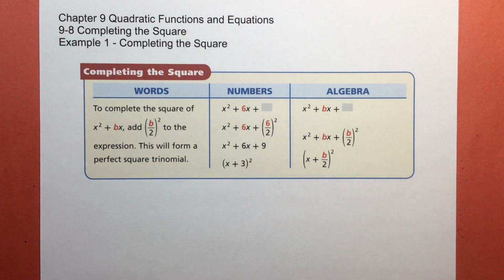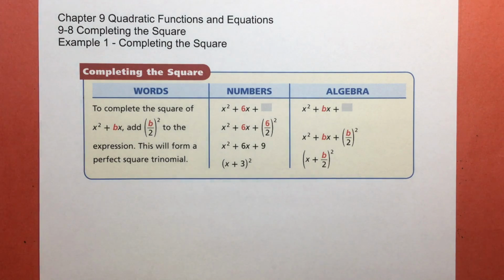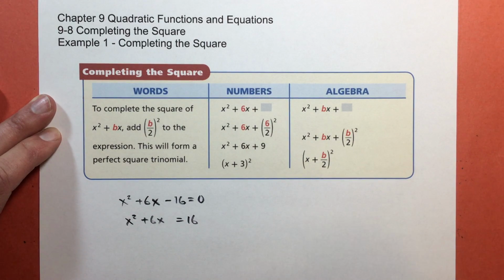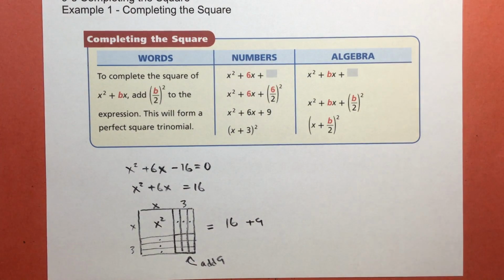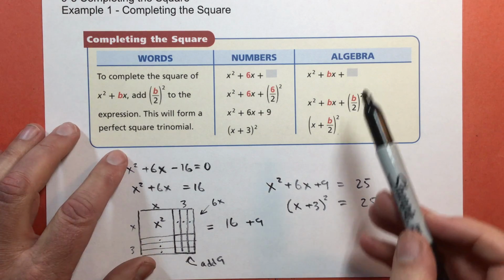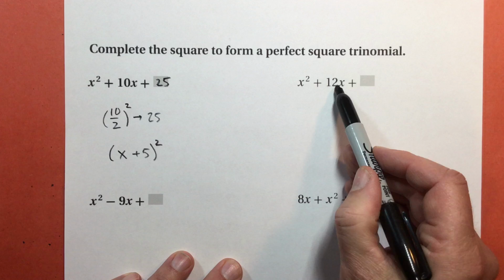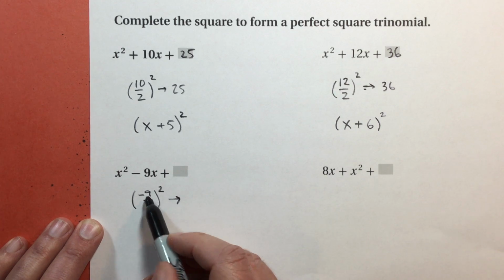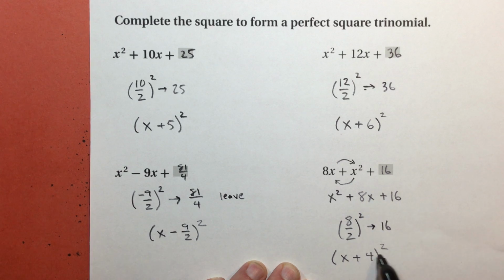9-8 Completing the Square example 1